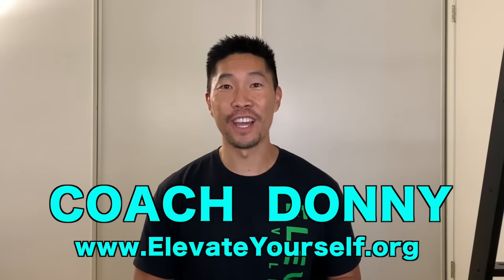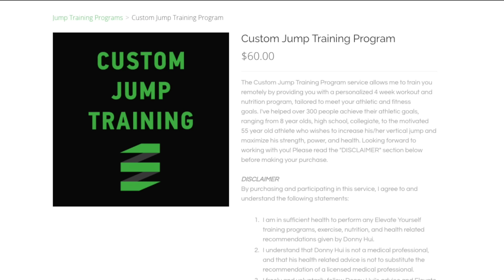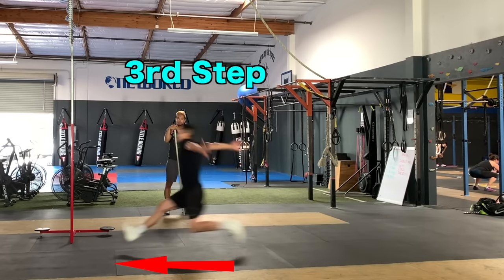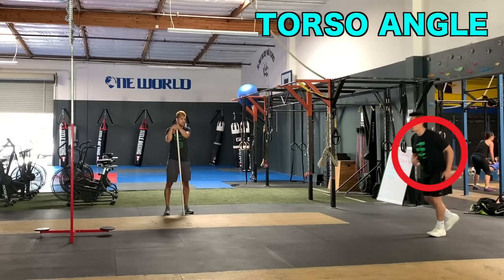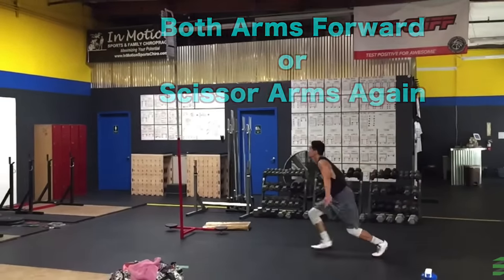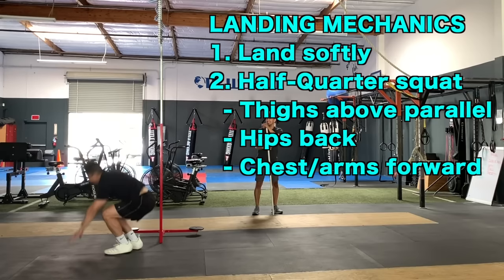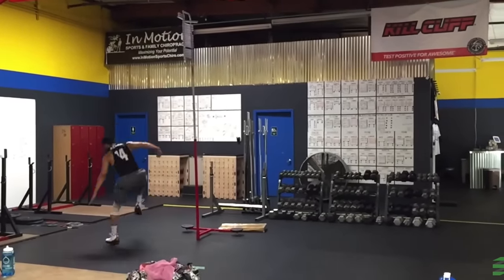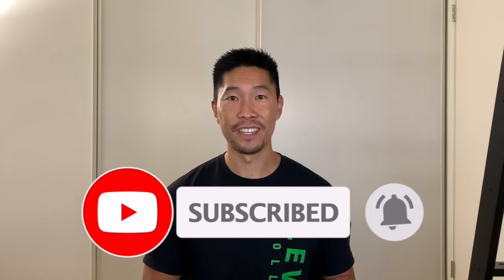Approach Jump Technique | How To Jump Higher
Learn the most effective way to increase your approach jump or running jump, which is jumping vertically with running start.  This video goes into detail about proper jumping mechanics and how to land safely to protect your knees.  I've helped thousands of athletes increase their vertical jump and athletic performance!  Sign up for my Online Jump Programs listed below, which include Bodyweight Only training, Gym Equipment Workouts, and customized training programs!